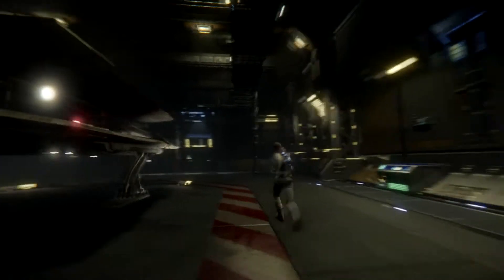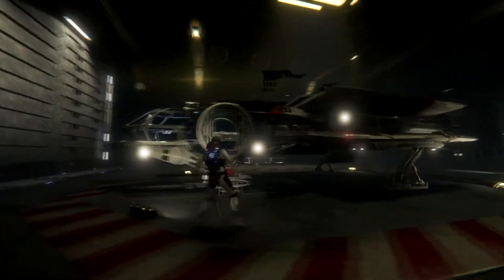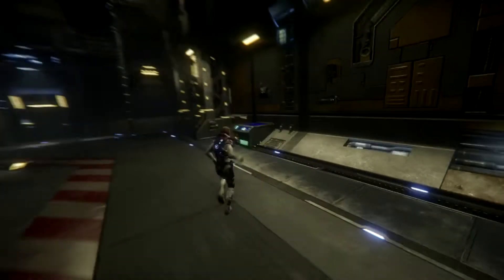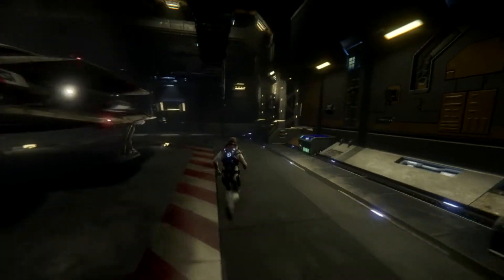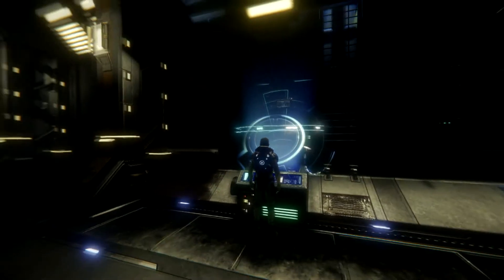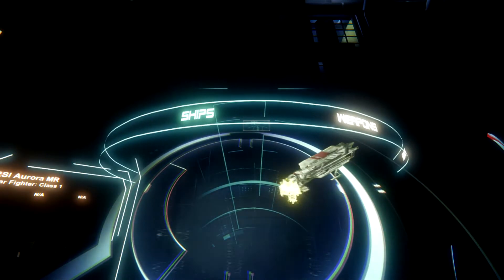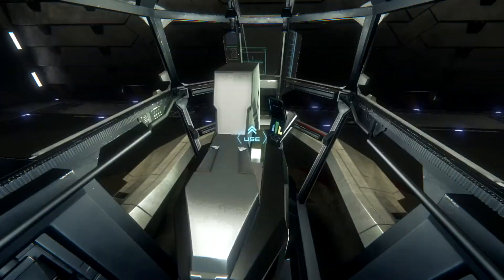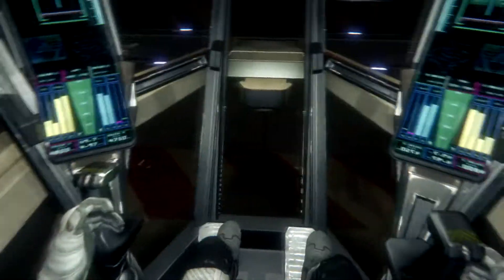STAR CITIZEN SHOW - Hangar module #1: Hologram, Voyager Direct, space naps and more!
Star Citizen is an upcoming space trading and combat simulator video game for Microsoft Windows. Star Citizen will consist of two main elements: a persistent world massively multiplayer online game mixing elements of 1st person space combat and interstellar trade (known as Star Citizen) and a branching single-player and drop-in co-operative multiplayer campaign (known as Squadron 42), together with customizable private server components. The game will feature Oculus Rift support.
The Hangar Module is a standalone release that will reveal where players will store their ships and collected items. Keep in mind that this is a very early pre-alpha release. Much of what you see and experience will change as the game continues to be developed.
Have a suggestion for us? then post it in the comment section below or send it to us: